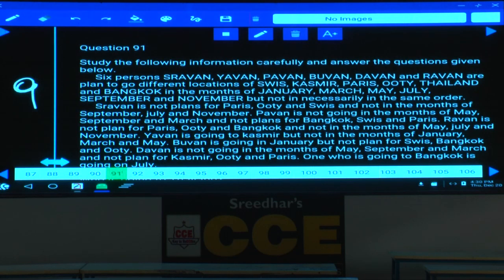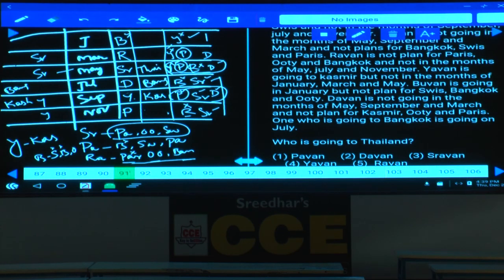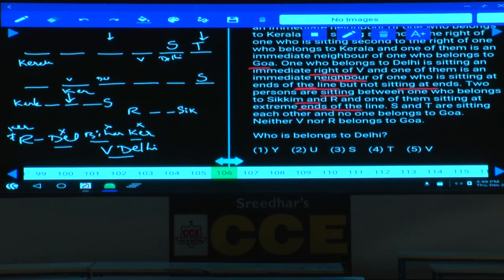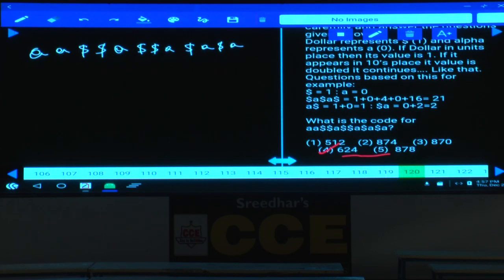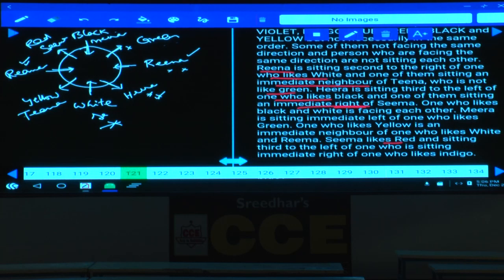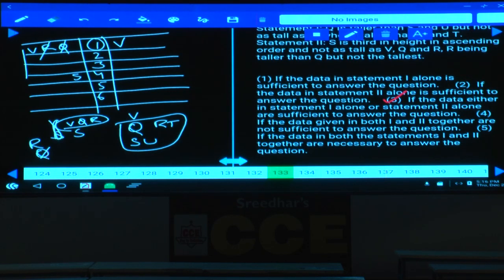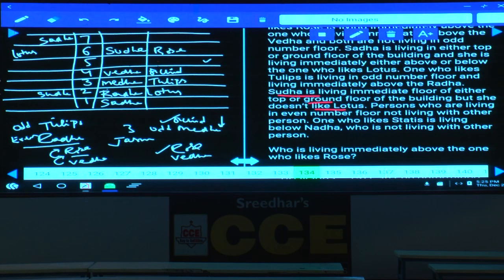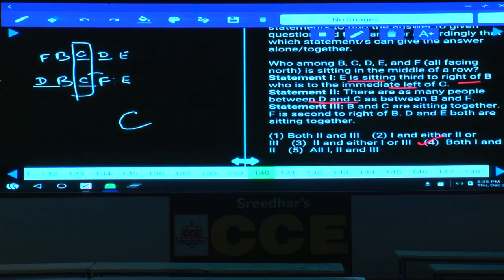IBPS Clerk Mains Reasoning MT 09 | Practice Test with Expected Questions | Shortcuts